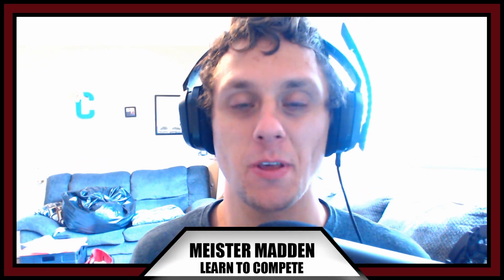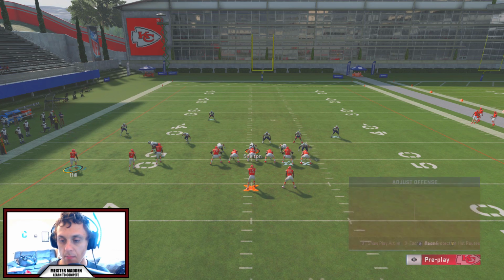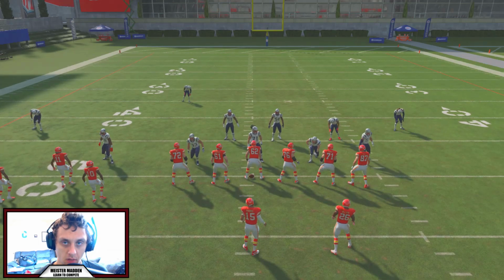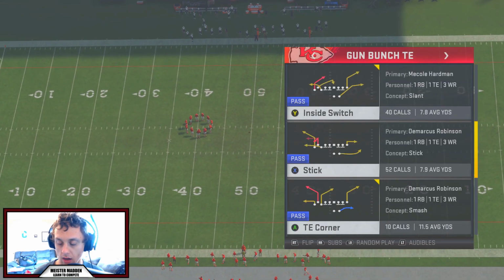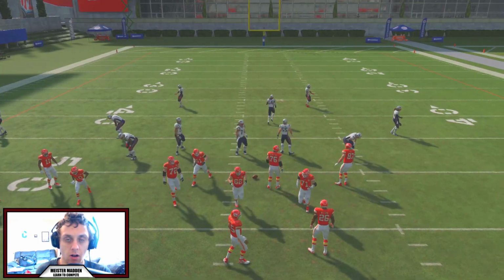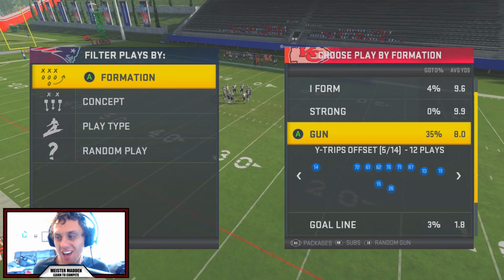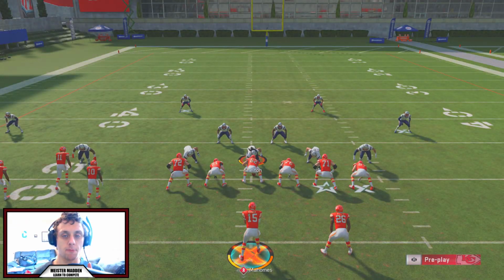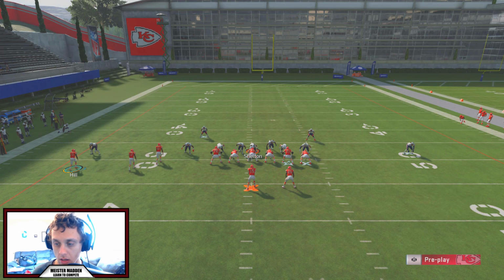Checkdowns Equal TOUCHDOWNS In This Money Play | Madden 20 Money Play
This video makes your opponent forced to guard checkdowns which in turn allows us to eventually start taking stuff over the top!